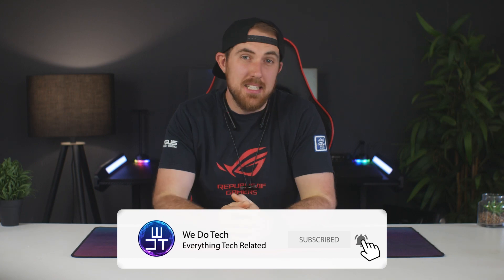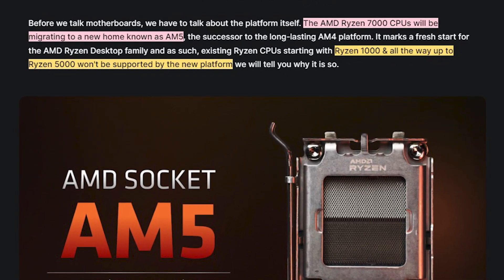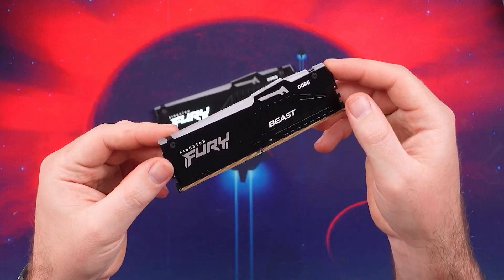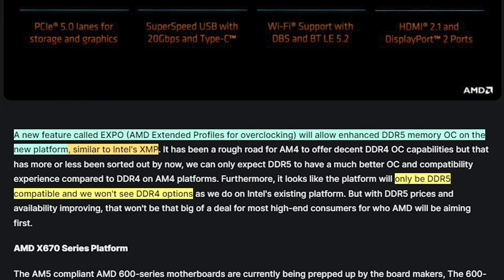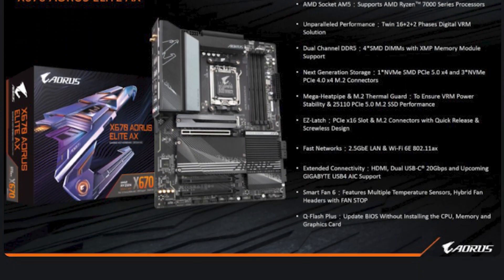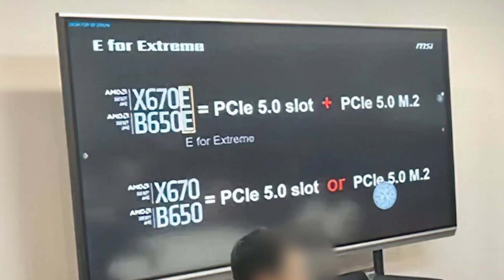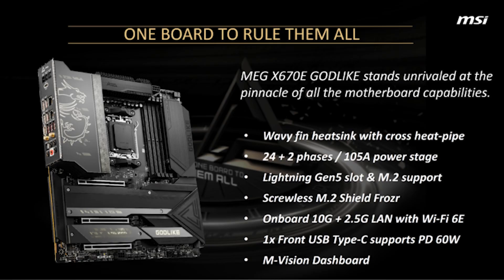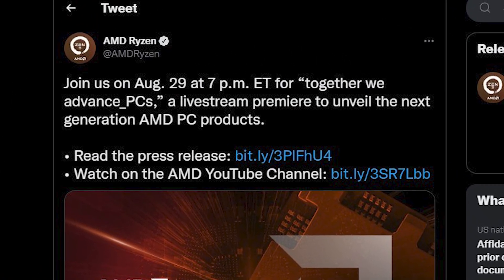What We Know About AMD's AM5 & X670 E + Release Date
With Ryzen 7000 just around the corner what do we know about new AM5 X670 platform?